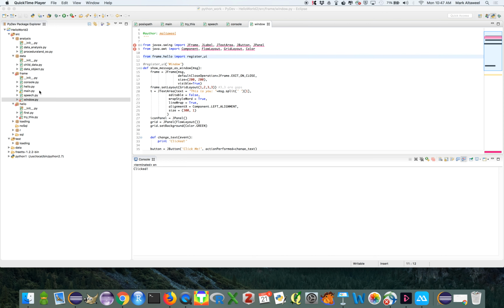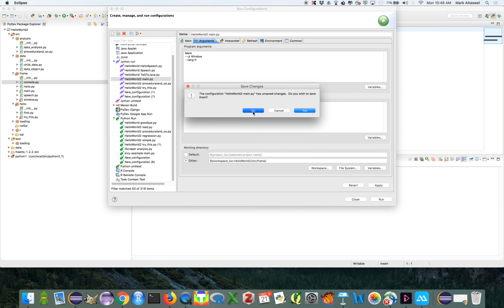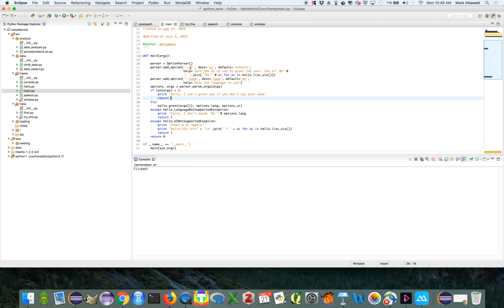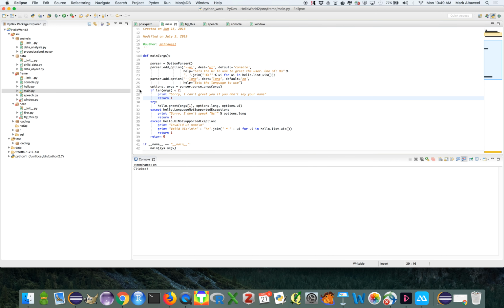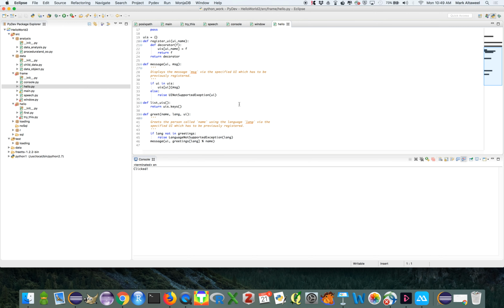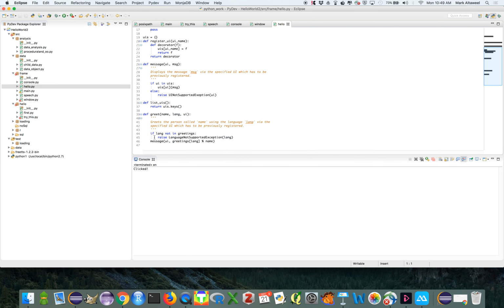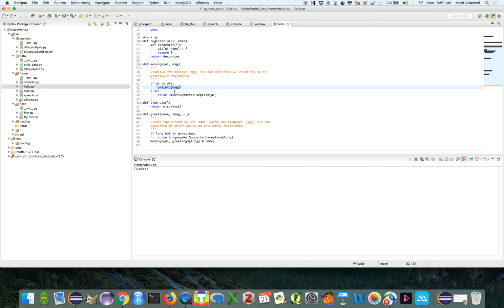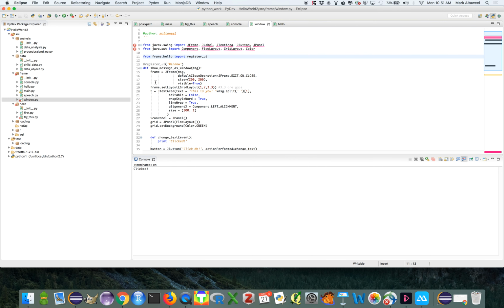Archaeological Data Science Presentations